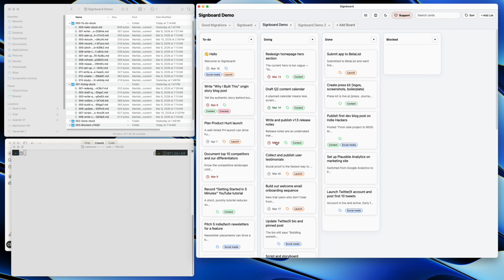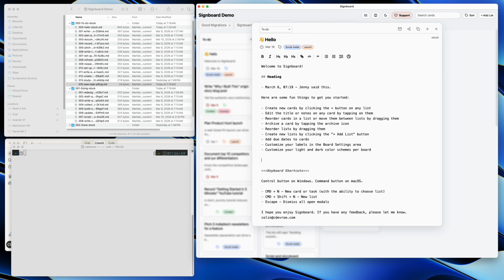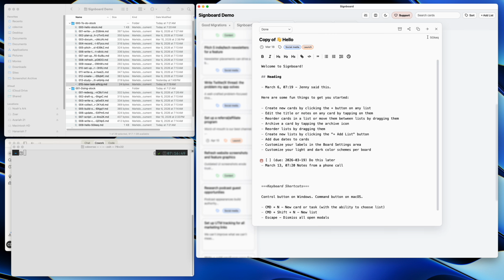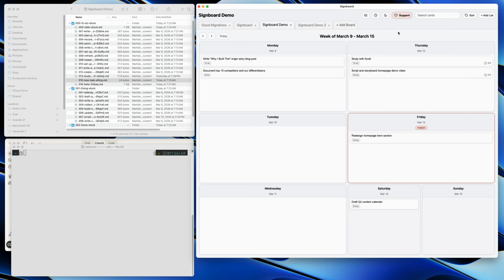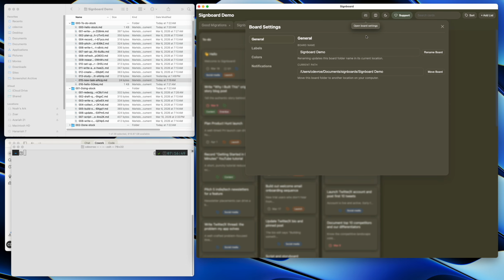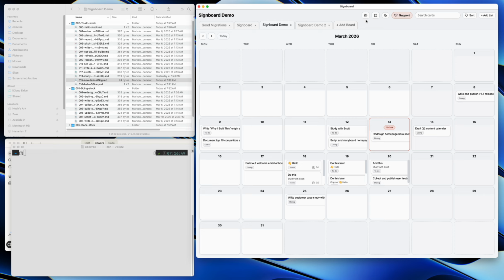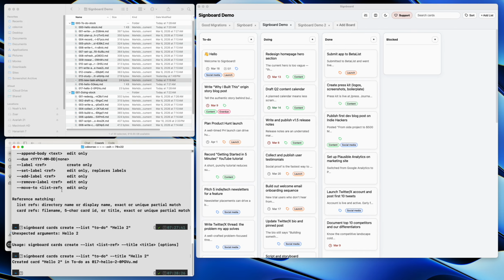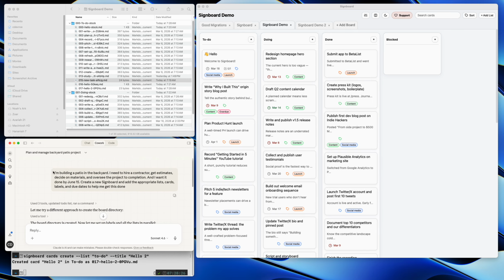Signboard 1.0 - Kanban app, open source, Markdown, local, private, MCP, CLI